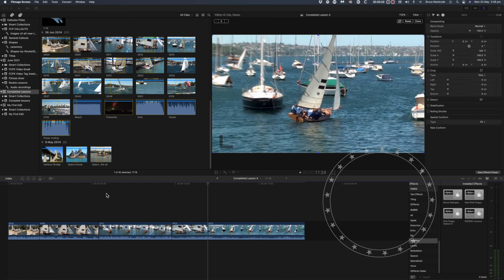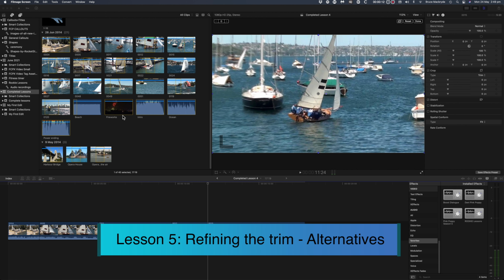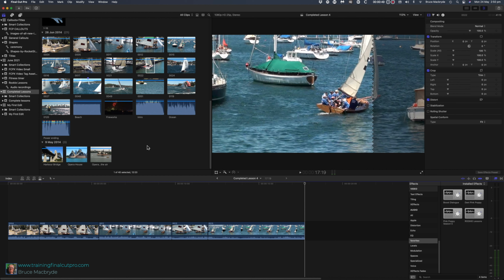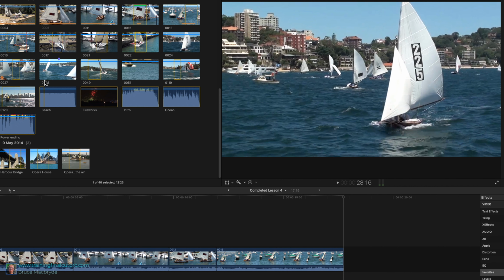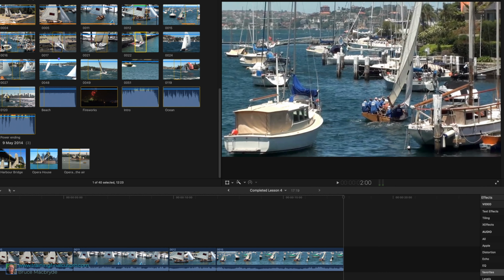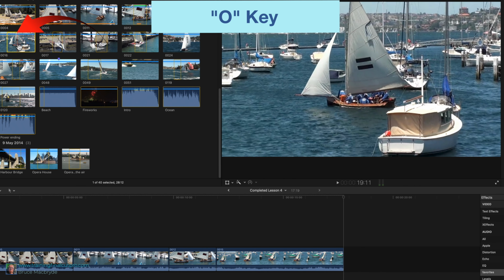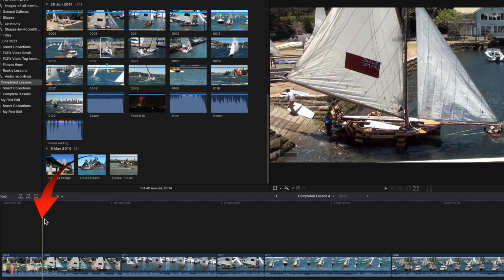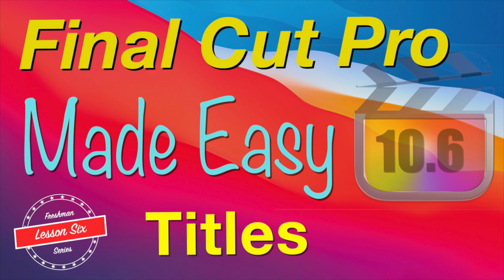Fine Tune the Final Cut Pro Timeline - MADE EASY - lesson 5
This the fifth tutorial in the series of Final Cut beginners lessons. You will practice and complete the edit in your own time.
In the last two lessons you saw how to select  portions of Clips in the browser and add those
to your Project. Then finally adjust them in the Timeline.

Beginning: 0:00
Show the footage already added to the timeline: 1:06
Add the rest to the timeline: 1:31
A different way to select a portion of a clip in the browser: 1:41
Use "I" and "O" for in and out points: 2:03
Insert a clip into the timeline: 2:39

OTHER RECOMMENDED Final Cut Youtube channels:  @Think media Tv  , @TheFinalCutBro, @DylanJohnYT,  @Matthew O'Brien, @rippleguys, @Primalvideo,  @Brad and Donna